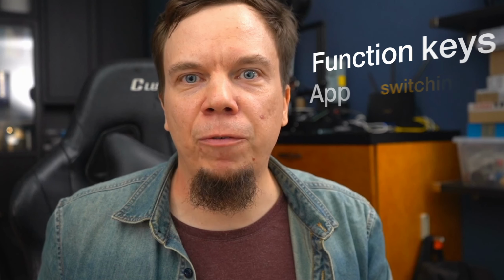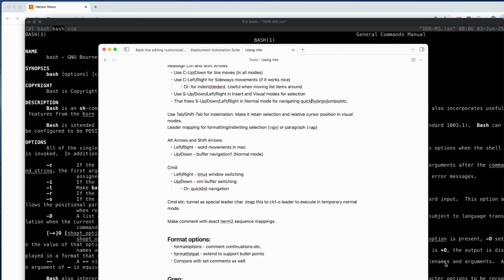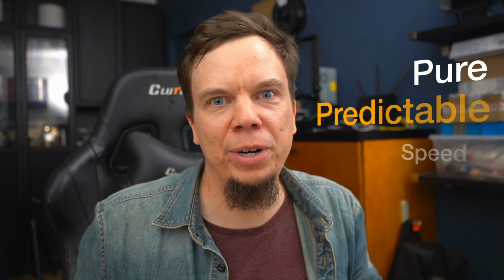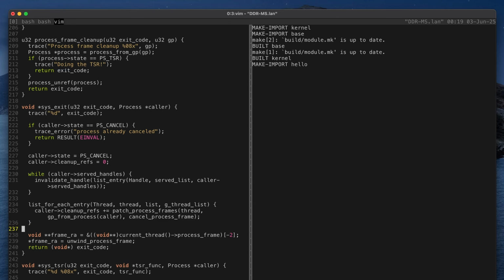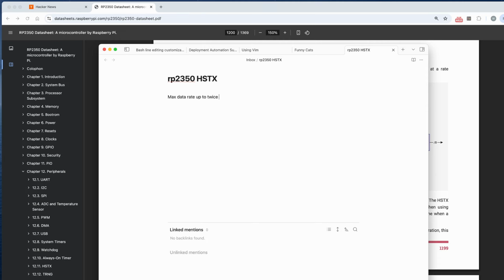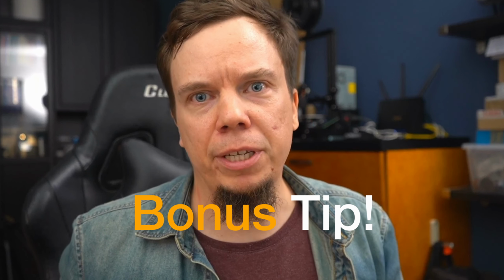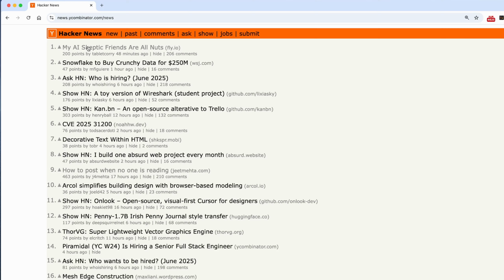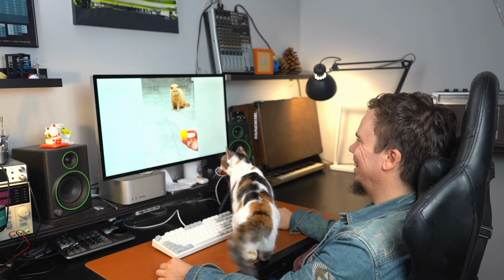Quick and Comfortable Navigation: My Most Productive Keyboard and Mouse Mappings on Desktop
I keep hearing the advice that to be efficient you need to do everything from the keyboard and use a tiling window manager. That doesn’t work for me. I prefer to mix keyboard and mouse with my custom remappings, and have a setup that’s usable regardless of whether I’m focused or not, have coffee in my hand, or am working on some electronics.

I’ll show you my setup for instant app switching with 4 function keys, and how I map my 12-button mouse to navigate with minimal effort.

⚡️ CHAPTERS:
00:00 - Jumping Between Apps
00:53 - Keyboard-Only is Bad Advice
01:48 - My Approach
03:30 - Choosing the Right Mouse (Tilt Wheel & Side Buttons!)
04:02 - Universal Back/Forward
04:21 - Wheel Tilt for Tab Switching
04:50 - BONUS: Caps Lock as Escape
05:04 - Close & Restore Tabs
05:17 - Volume Control
05:27 - Going forward…